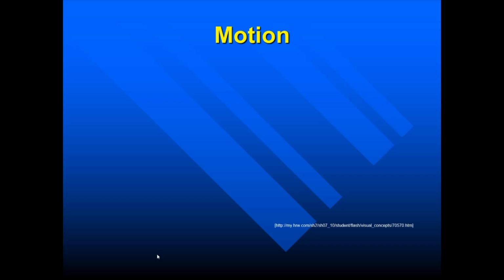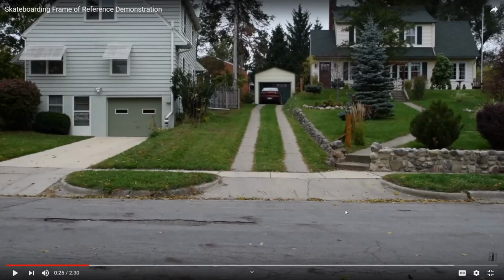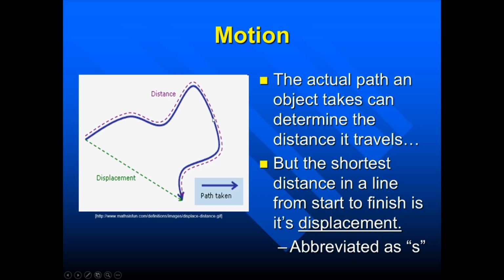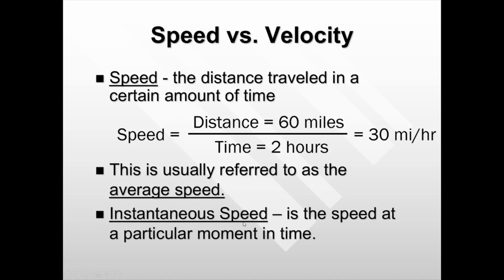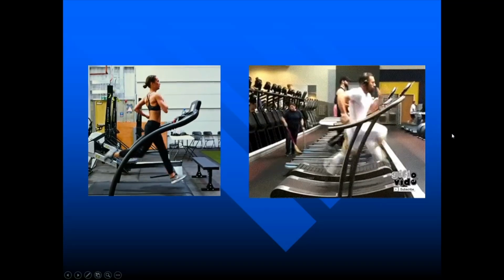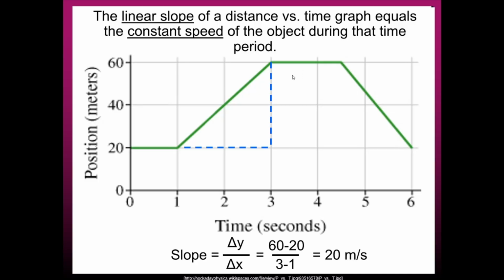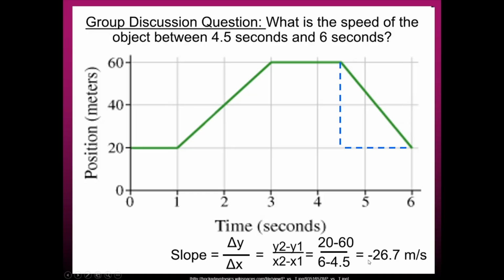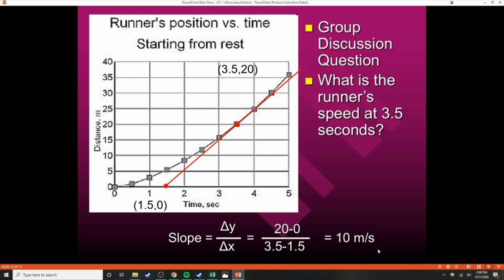Phys Sci U9 N1